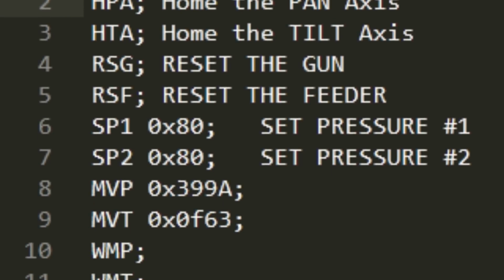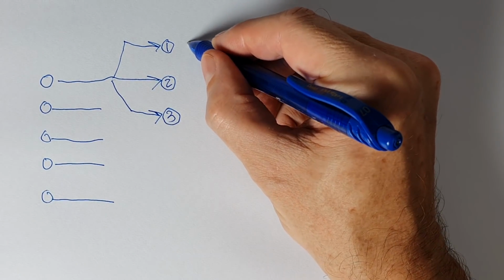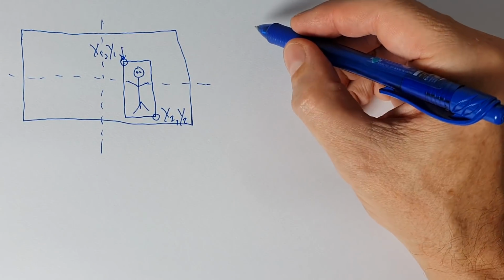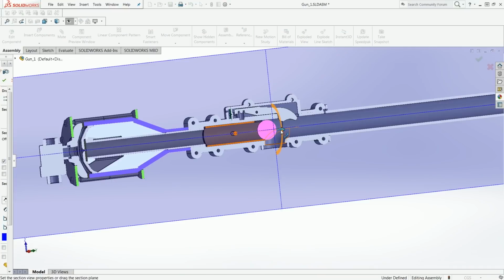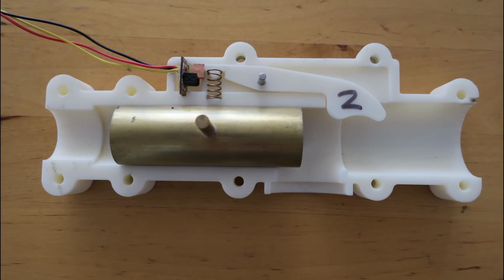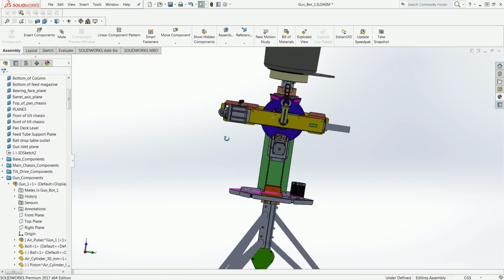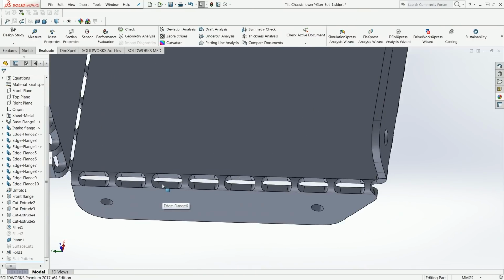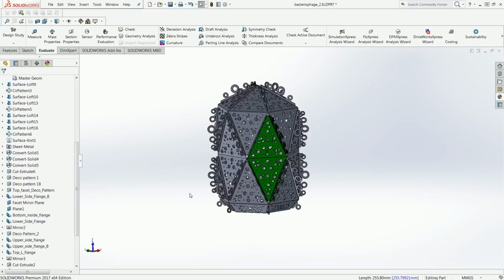When Robots Attack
A deep dive into the design and construction of an ambitious robotic art project.

Follow this link for the awesome Tensorflow Light on Raspberry Pi tutorial mentioned in the video: